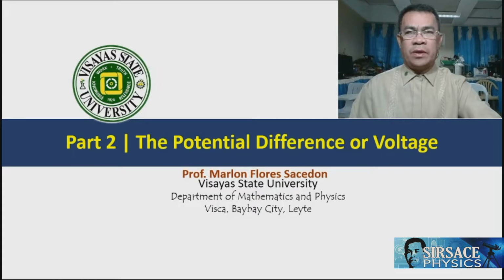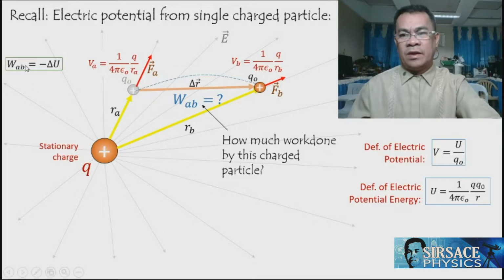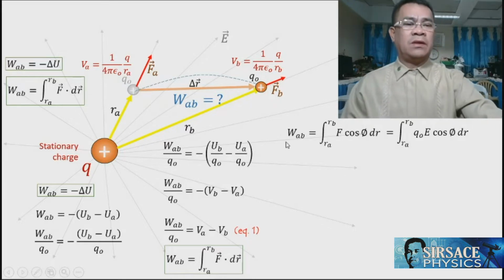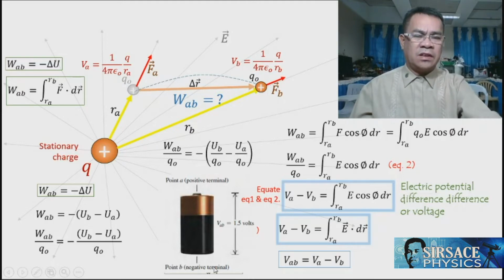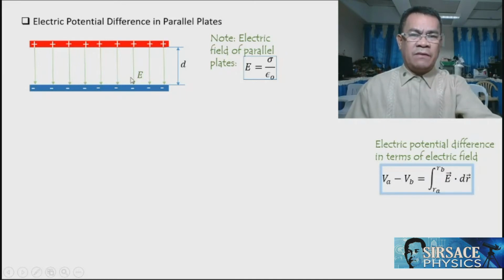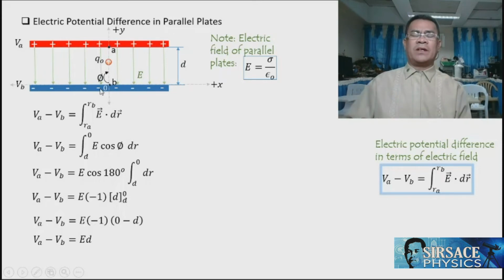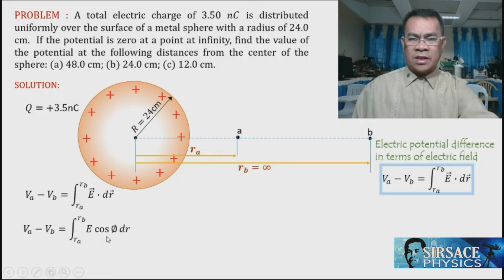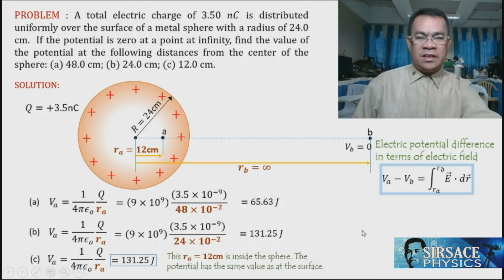Part 2 | Electric Potential Difference (The Voltage) and It's Applications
NOTE: Corrections on the last solved problem on this video with video time 47:12.  Change the units of electric potentials from Joules to volts.

This video discussed the principles of electric potential difference or voltage and derived a relation that involves electric field intensity.  We used this relation to solve potential difference on parallel plates and other application problems.
Part 1 | Electric Potential and It's Applications